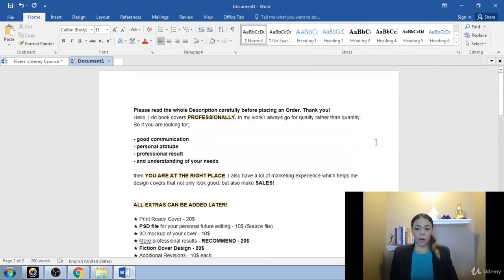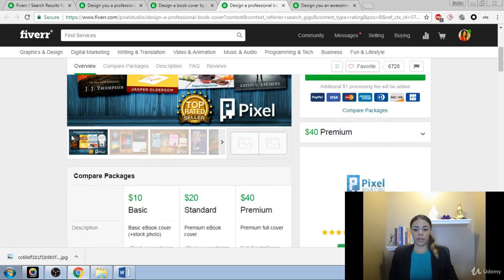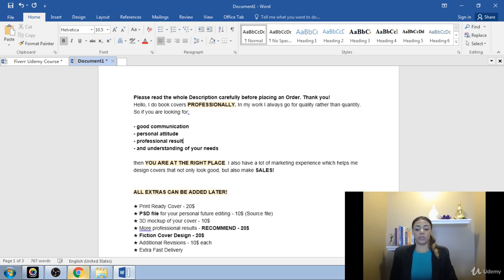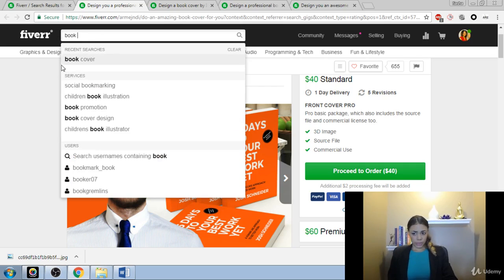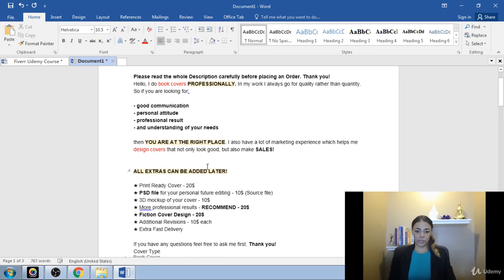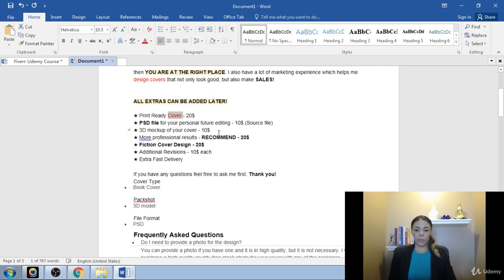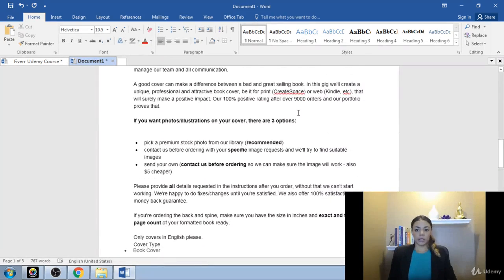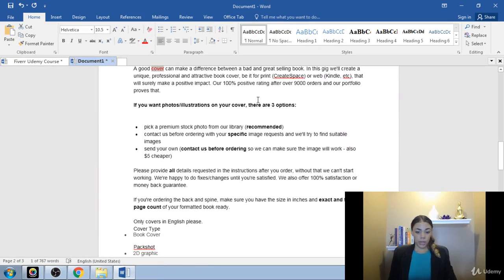7 How to Success Hack the Competition to Earn Like the Pros